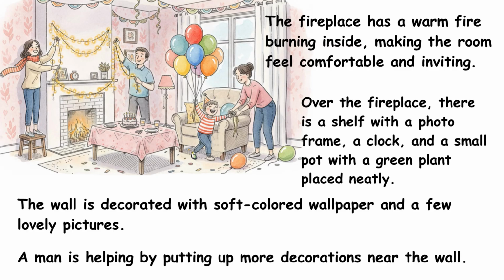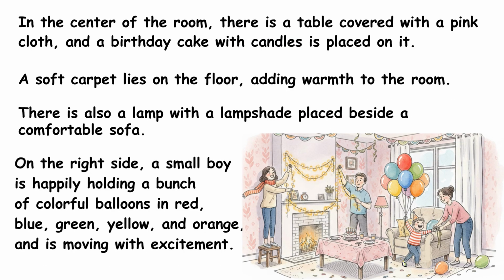Picture Description | Full Tutorial in Detail | A Birthday Party | In English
Picture Description | Full Tutorial in Detail | A Birthday Party | In English |Picture Description for English Learners |Improve English speaking and vocabulary| 2025 |Practice Spoken English | Describe the Picture in English |Picture Description | Look at the Picture & Describe in English | New Educational Video in English | English Tutor |  Learn English| English Writing skills | English Vocabulary  | 2026

A Happy Birthday
picture description a birthday party
Happy birthdat english vocabulary
celebration vocabulary
a birthday essay
picture description for kids
park scene picture description
learn english with pictures
picture description in english
picture composition in english
picture talk for kids
english speaking for children
daily life picture description
easy english sentences
park scene for kids
Improve English speaking and vocabulary
Learn picture description
Observe and describe daily life scenes
A Fun Day at the Park | English Picture Description
Beautiful Park Scene | Picture Description for Kids
Funday at the Park | Learn English with Pictures
A Day in the Park | Easy English Picture Description
 |Kids English Learning
Describe the Picture
Practice Spoken English
Look at the Picture & Describe in English
Look at the Picture & Describe
a birthday
Essay
english essay
importance of english language english essay
englishlanguage
allaboutenglish practice english
speak english
How to write english
english essay writing
english writing
learn english at home
English sentences with pictures
english speaking practice with pictures
native english speaking
Learn Native english
daily conversations in native English
Daily Conversations in English
Daily Conversation in English
Listen Practice & Speak English
Picture description
Simple sentences for kids
importance of English language
why learn english
learning english
english vocabulary
engi
eng
english sekoo
all english learning channel
english learning videos
english educational new video
write english
practice english
speak english
english essay writing
english writing
learn english writing skills
english learners
english tutor
Spoken English
Picture Comprehension for Kids
Describe a birthday party in Simple Sentences
a birthday picture description

englishlanguage
why learn english
english vocabulary
engi
eng
english sekoo
english learning videos
write english#50 Simple sentences for kids
Spoken English for kids
How to teach English to your kids
how to speak english with kids
spoken english
speak english
spoken english video
how to
teach english#learn english#Everyday english expressions
English language learning
reading basic sentences
english sentences with hindi meaning.
Spoken Englishp practice
English sentences for toddlers
English speaking practice
Smart English Learning Center
Let’s Discover English Course Book
Learn English with ABC
Colors – Learn English
Learn English Through My Day
Smart Study Point
Daily English Pronunciation Practice
Grammar and Composition
English Grammar and Composition – Class 4
English for Everyone
Vocabulary Builder
Do You Learn English?
Digital Quiz – Questions and Answers